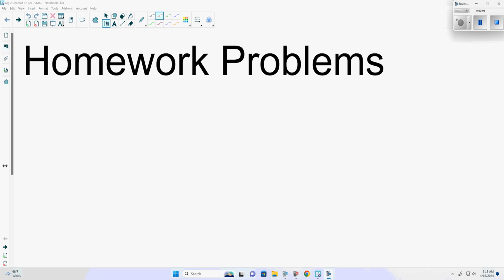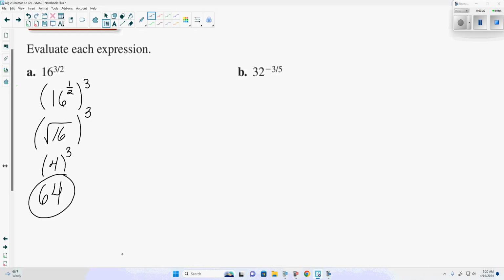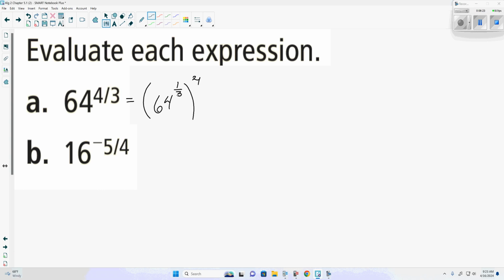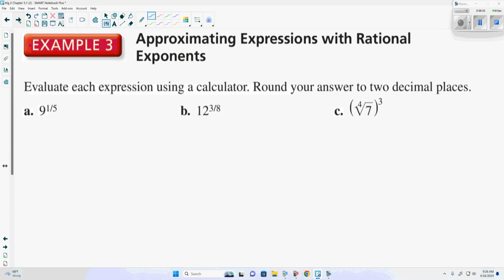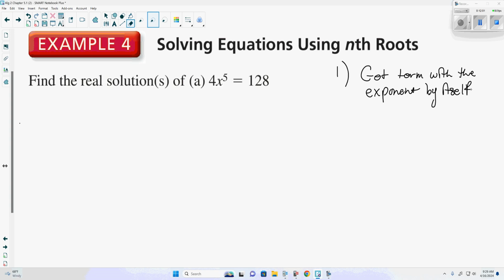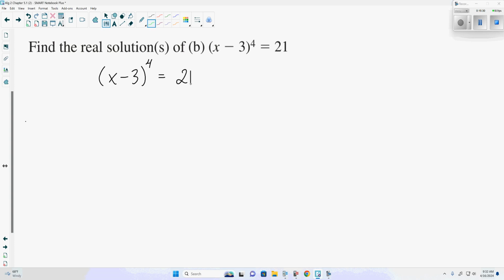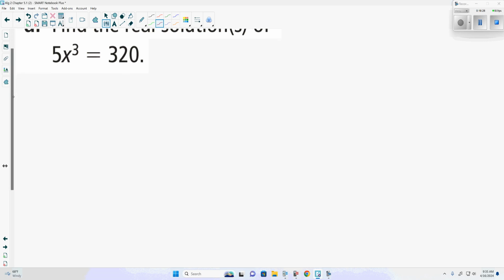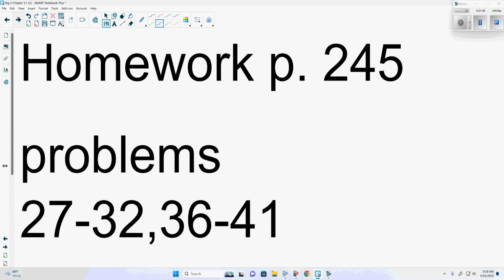Algebra 2 Chapter 5.1 (2)